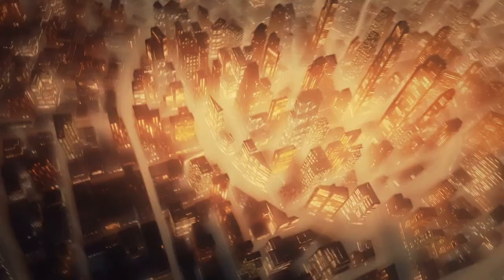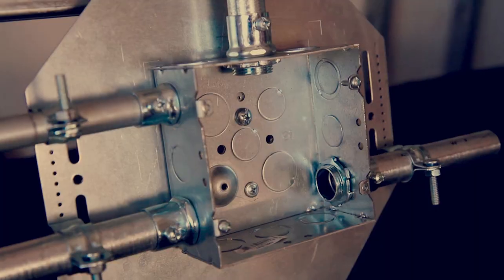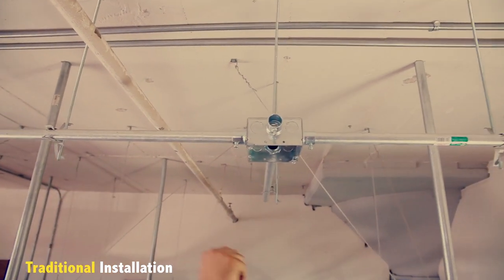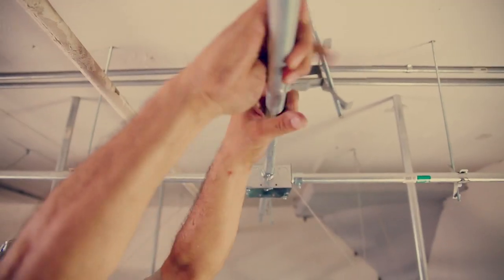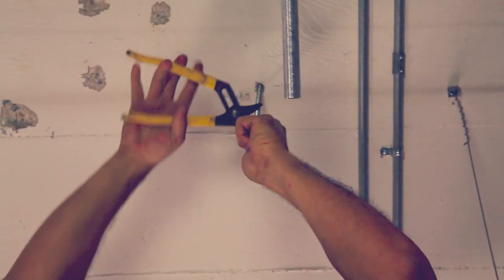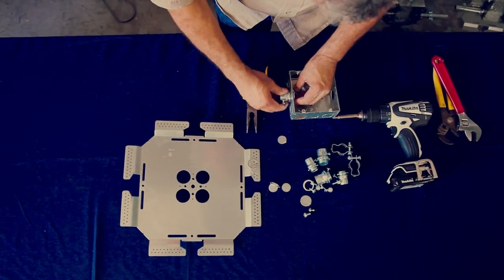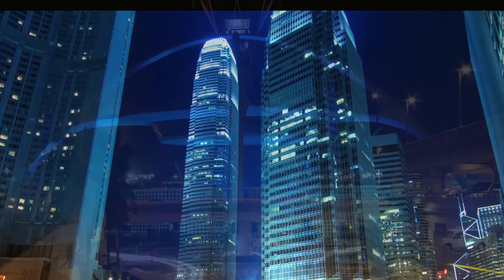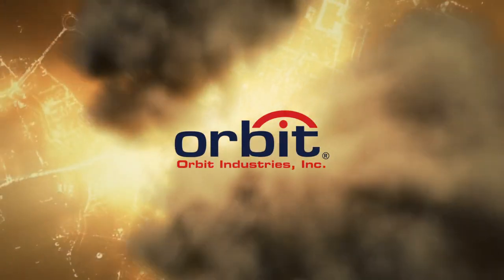Orbit's BCHS Series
Orbit’s introducing the latest line of Pre-Fab products, the Box and Conduit Hanger Support Plate (BCHS), that help contractors increase productivity and safety on the job site. The BCHS allows the installer to use this one plate to hang a box and install as many conduits as needed with one rod.